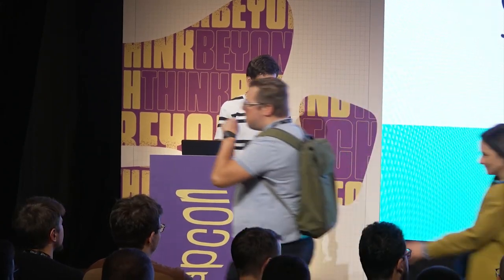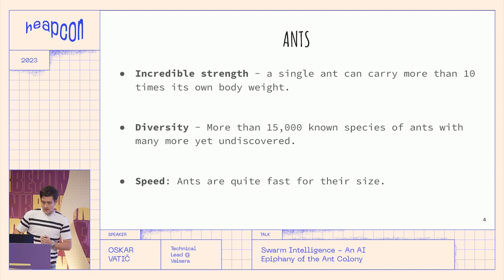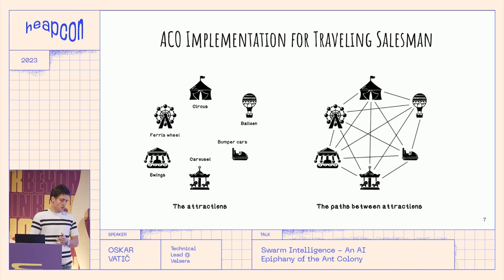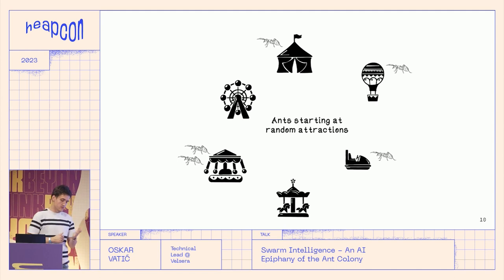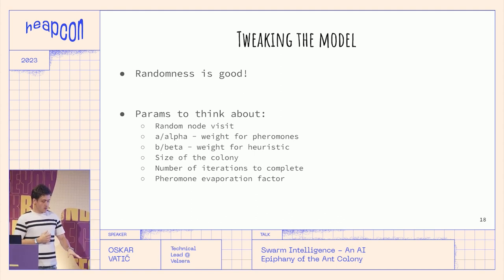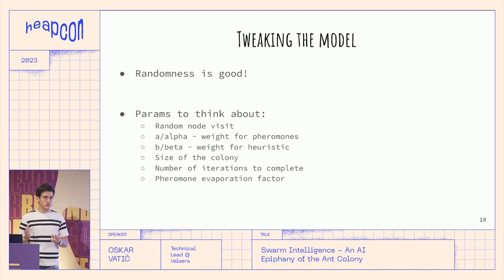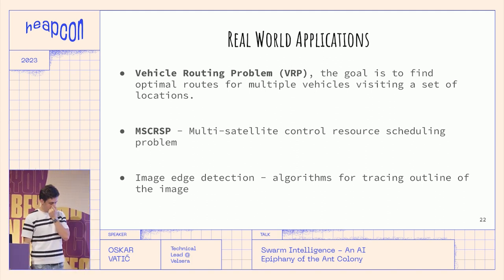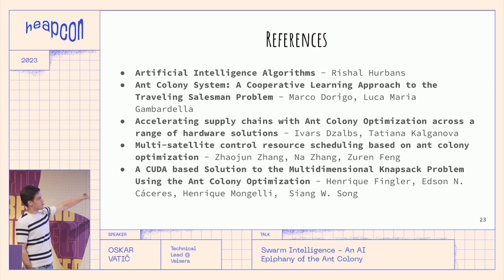Swarm Intelligence - An AI Epiphany of the Ant Colony - Oskar Vatic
As Albert Einstein said “The true sign of intelligence is not knowledge but imagination”, hence when designing and implementing AI (Artificial Intelligence) Algorithms the captivating world of nature can be of great inspiration and insight in how computer code can simulate and ultimately create an intelligent behaviour. How do ants use pheromones to build colonies, retrieve food and even show recognition to one another and how does that influence the family of Swarm Intelligence Software Algorithms that solve many real world issues.

ABOUT OSKAR:
Technical lead at Velsera - Genomics & Precision Medicine company. Mostly focused on the heavy backend and infrastructure stuff mainly in Golang and Java, leveraging and processing massive amounts of data using Snowflake as a compute and storage engine. Graduated at ETF - School of Electrical Engineering at University of Belgrade and spent a few years at both Endava and later Clarivate as a Software Engineer before joining Seven Bridges Genomics / Velsera.